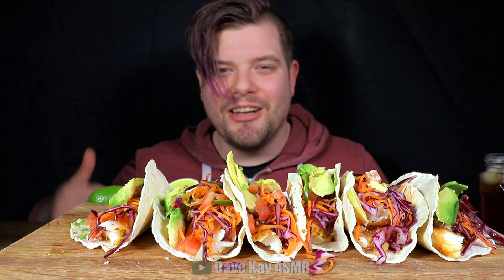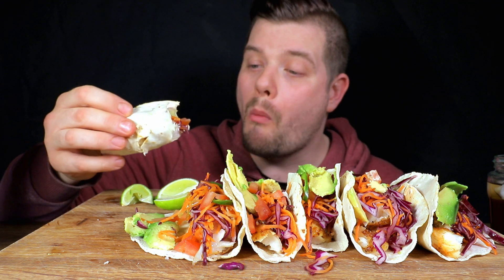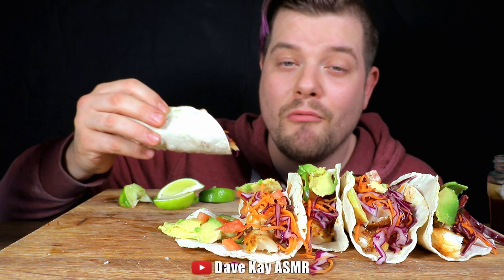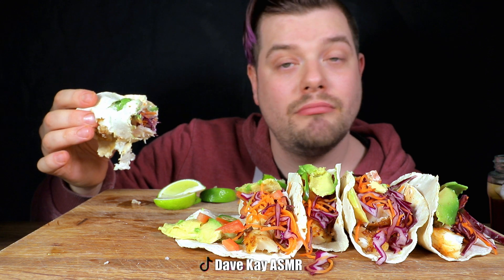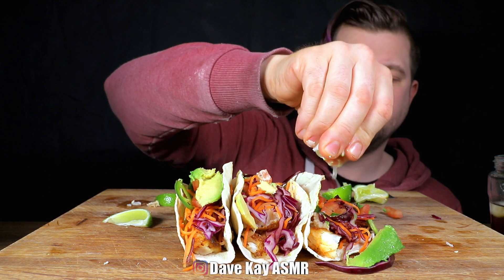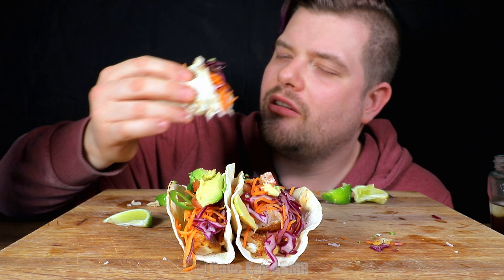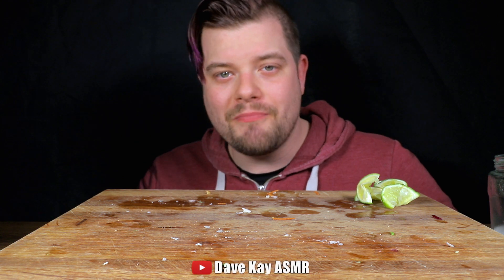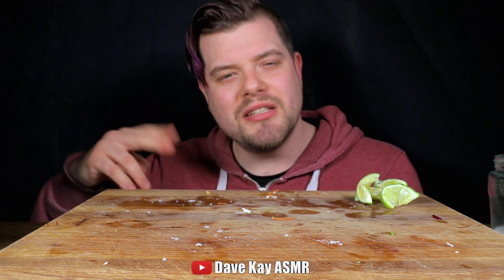ASMR FISH TACOS MUKBANG | ASMR EATING TACOS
*This is an ASMR Eating Video. Kindly wear HEADPHONES/EARPHONES for a better experience! This video contains all sorts of eating sounds. Please do not watch if you do not like these type of sounds!

ASMR stands for (Autonomous sensory meridian response). It's a tingling sensation that typically begins on the scalp and moves down the back of the neck and upper spine. ASMR is often triggered by exposure to specific audio and video. In this case, I hope it's from the sounds of my chewing, crunching, slurping or biting foods & drinks.

LED Panels
2nd Monitor
PC (Not mine but close)

Editing Software